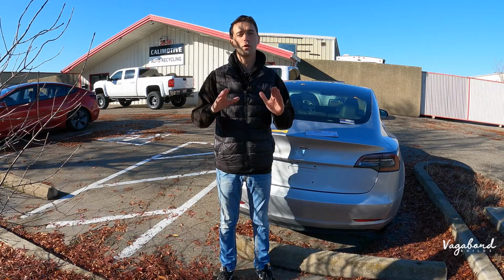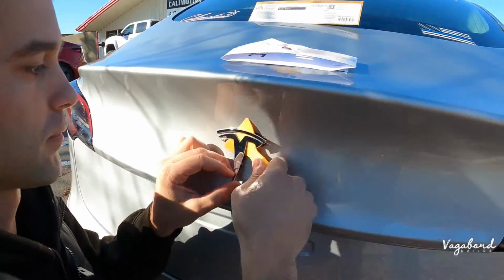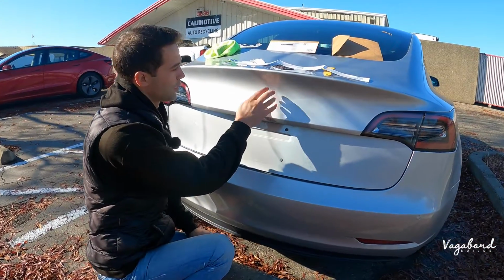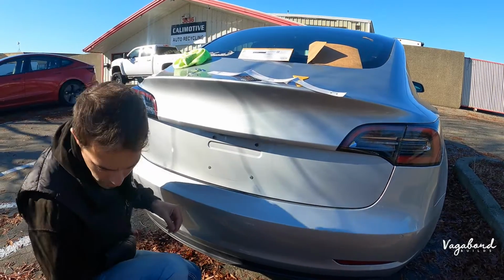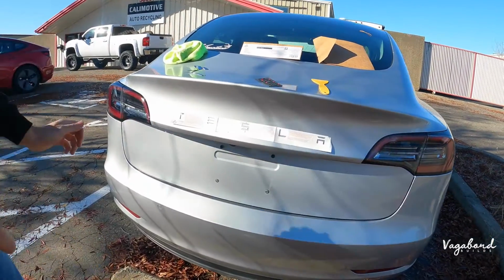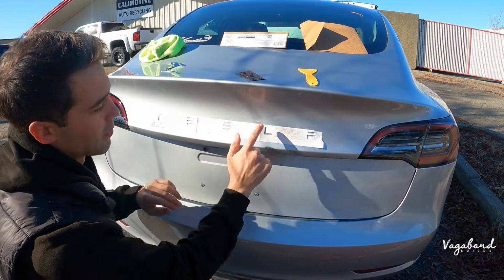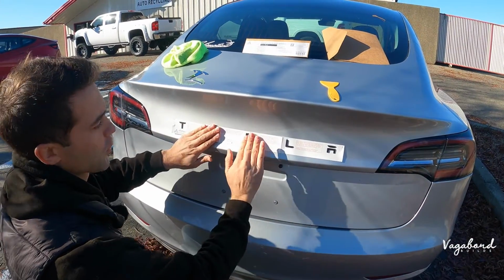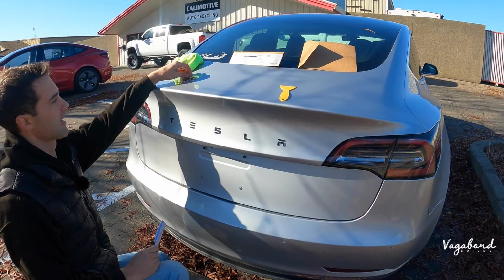DIY - Watch before you buy // Tesla Performance Emblem from Abstract Ocean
▸ Glow in the Dark Handle Covers for Model 3 & Y (set of 4)

▸ Step by Step installation process on this Performance Emblem from ABSTRACT OCEAN

▸ 0:00 Intro Tesla Performance Emblem
▸ 1:03 Remove OEM Emblem
▸ 2:20 Tesla Performance Emblem Installation Guide